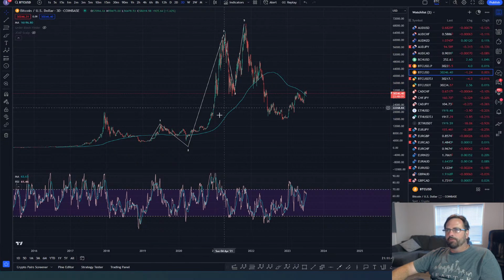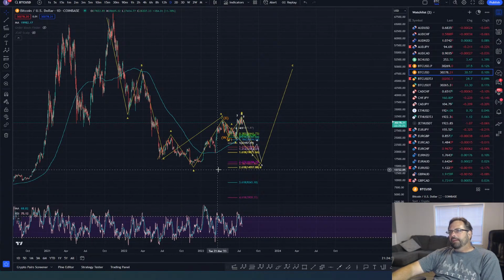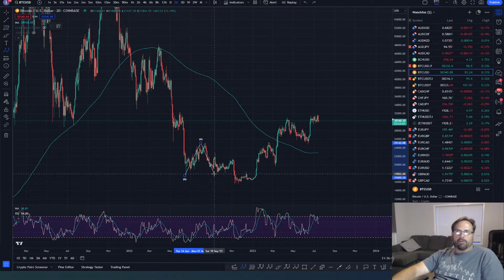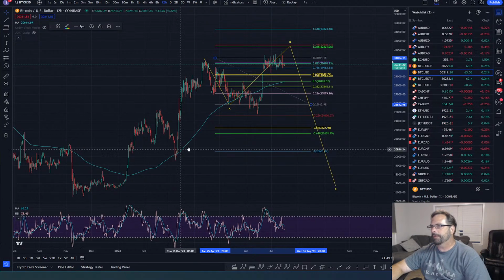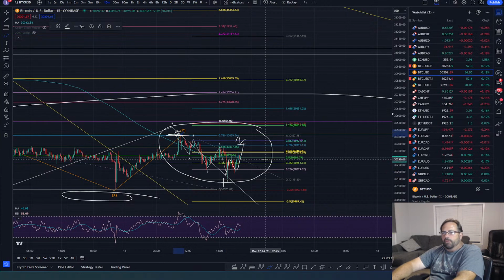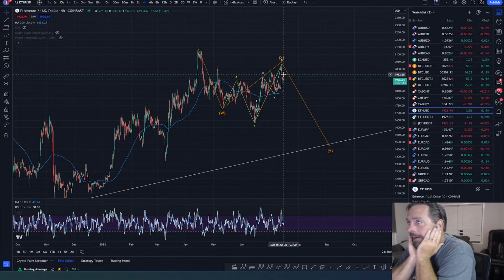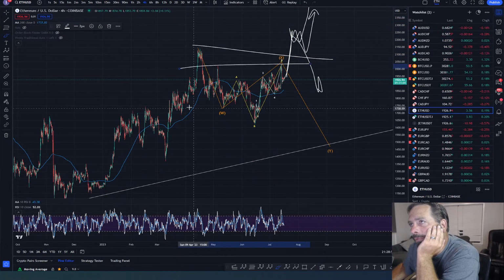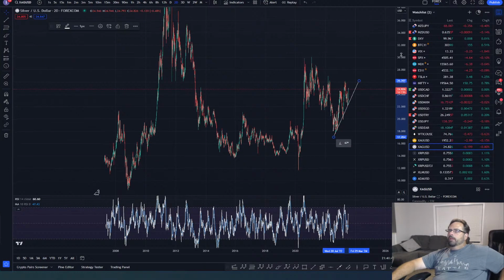GETTING READY FOR BITCOIN'S VOLATILITY! I'm Back and Ready as Ever for SUNDAY NIGHT CHARTS!